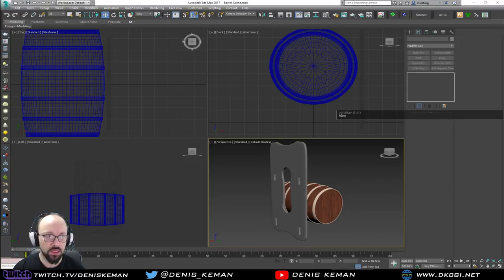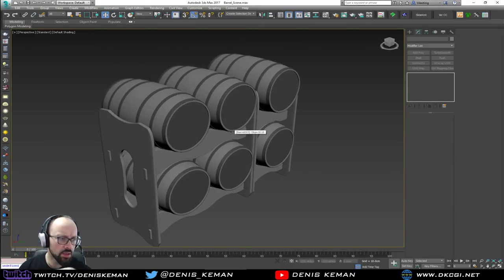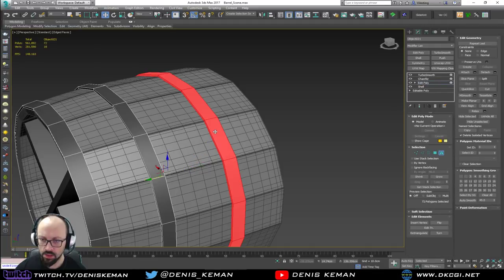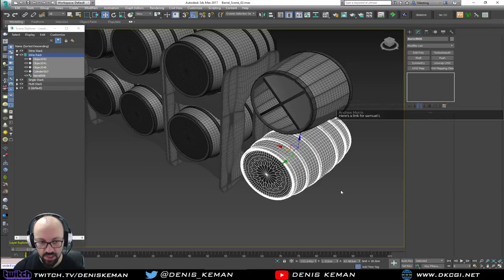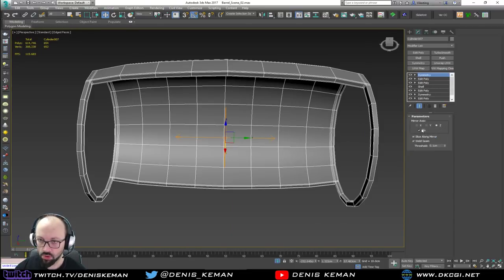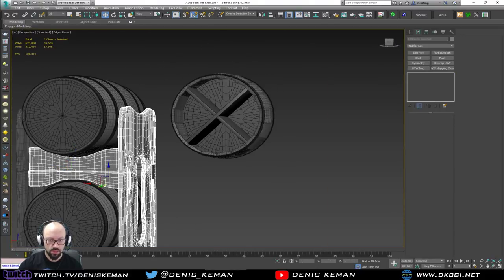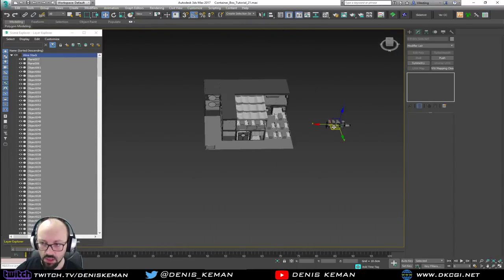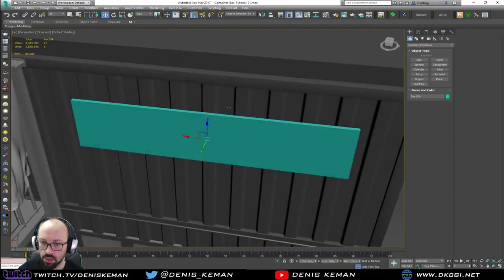Modeling a Bar in 3ds Max Part 19 - Modeling The Barrels and Furniture